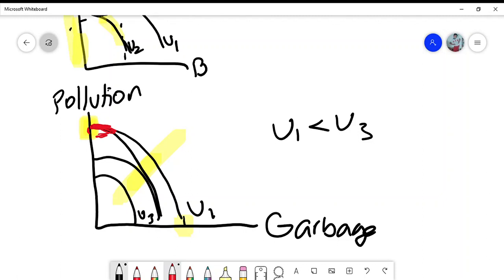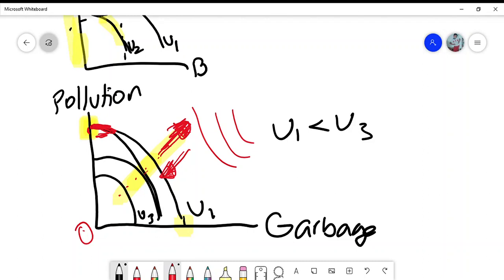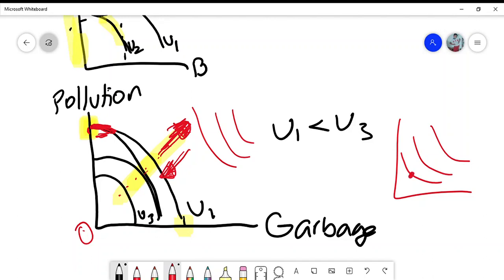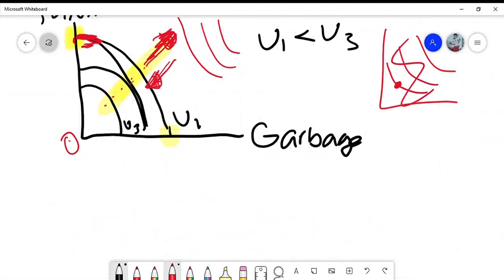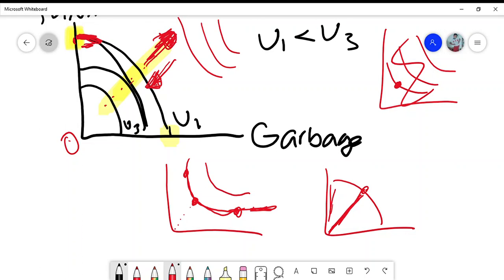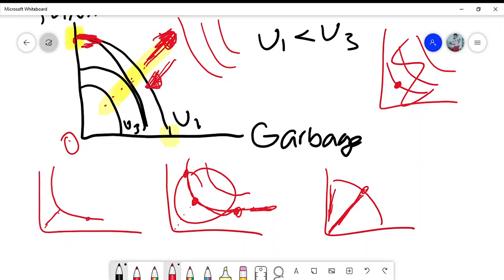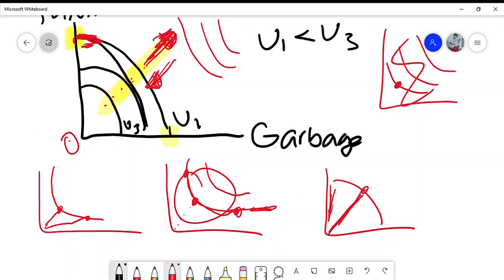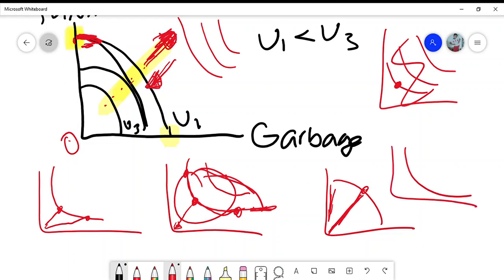Why is IC Curve Concave if both goods are "bads"?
the title is literally an entire sentence it should be clear
the MRS thing where if both goods on either axis are "bads", the shape of the IC curve is concave, not convex. Using pollution and garbage as an example

Note: these aren't official videos, just my own notes.